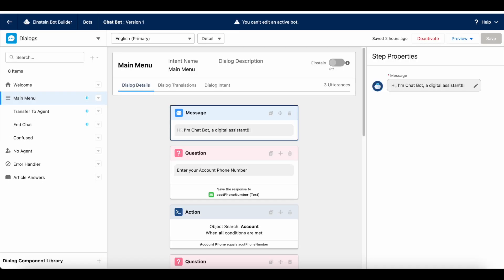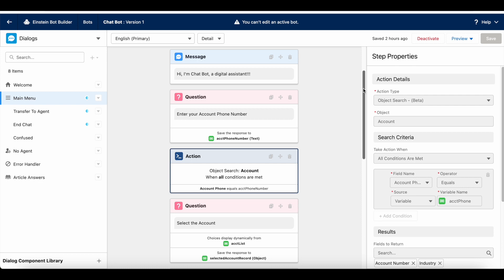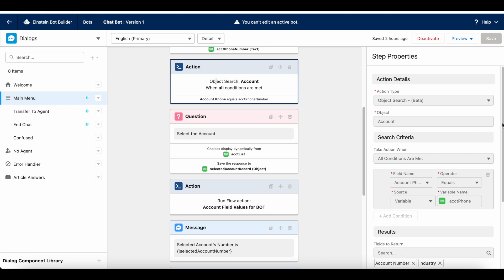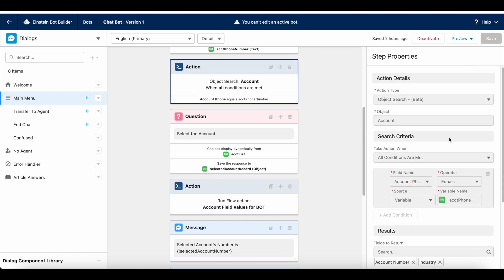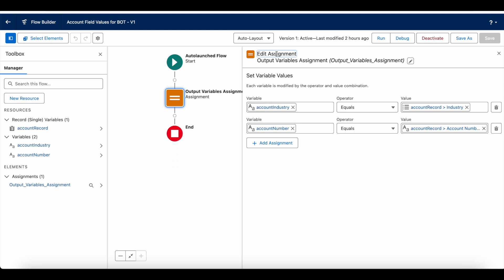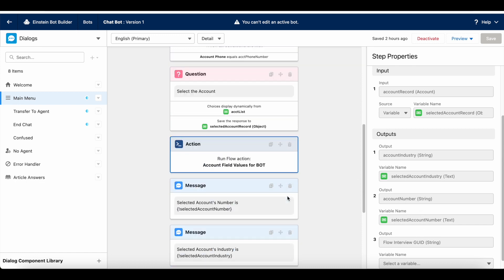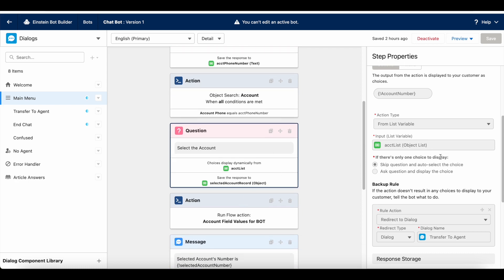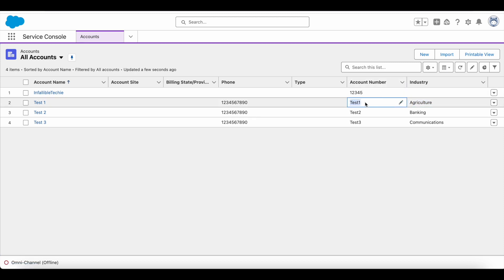Retrieve field values from Salesforce Einstein BOT Object Search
Salesforce Auto-Launched flow can be used to retrieve field values from Salesforce Einstein BOT Object Search.